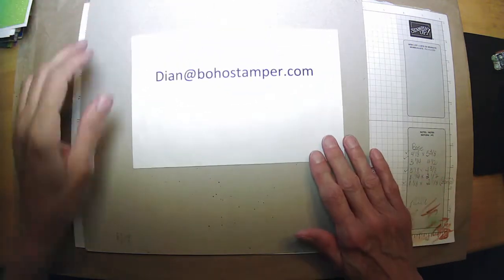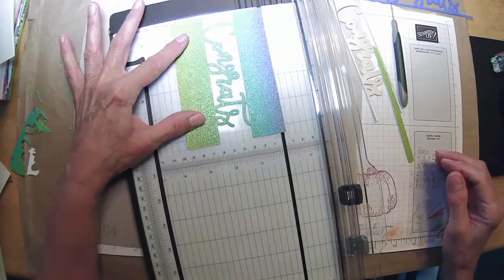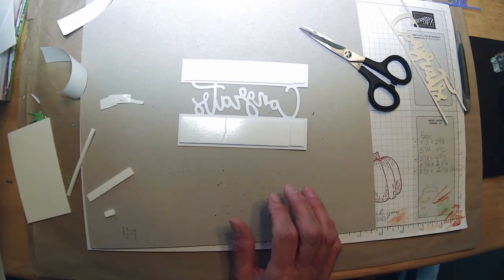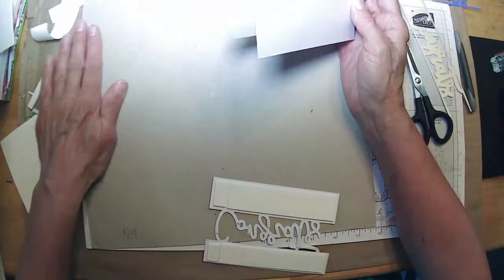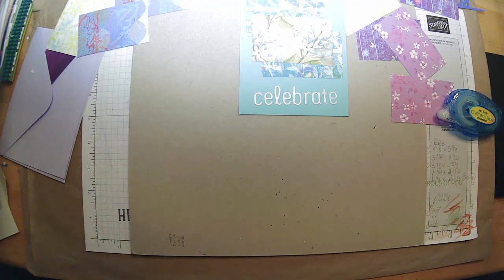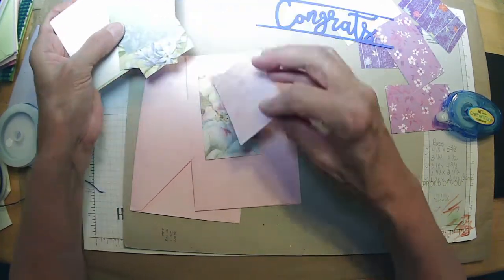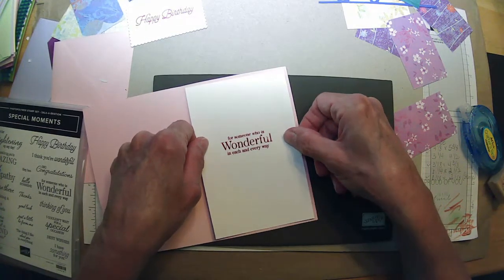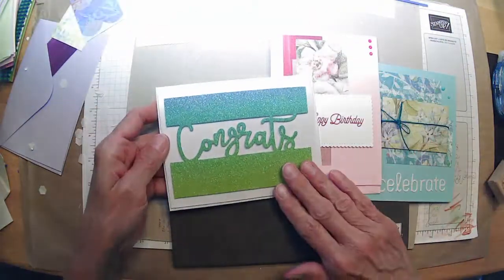Creating easy cards with scraps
Lots of beautiful paper offcuts and leftover card bases means it's time to get creative.
Let's use that "scrap" paper and make some happy mail!